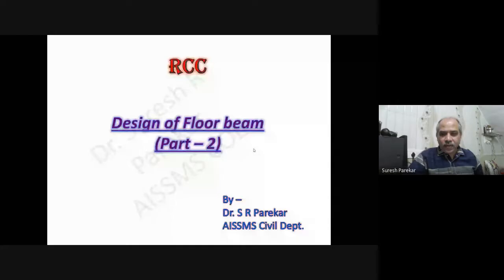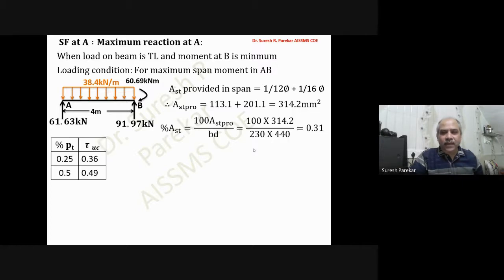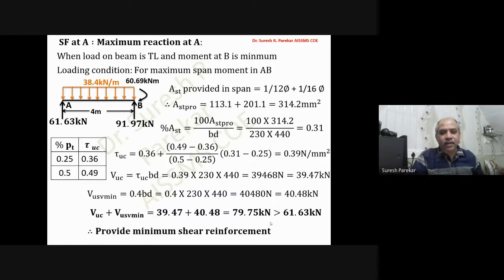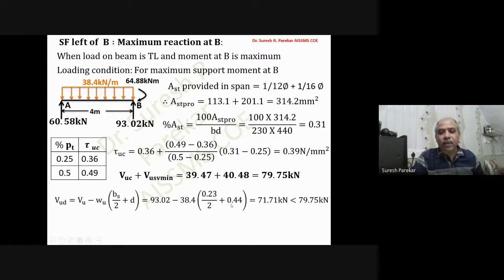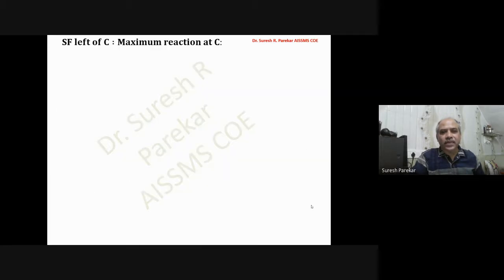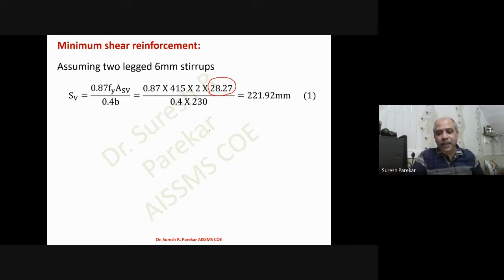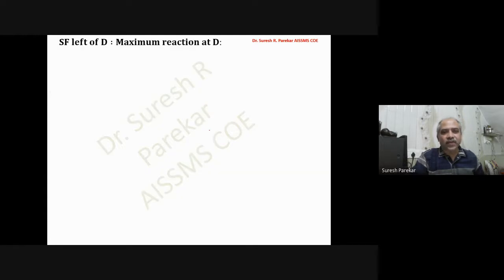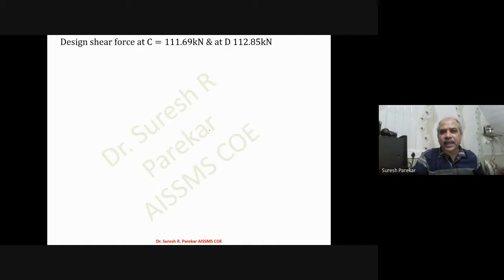RCC - Project SD 2 ( Part 6 - Beams - Floor Beam-2 )